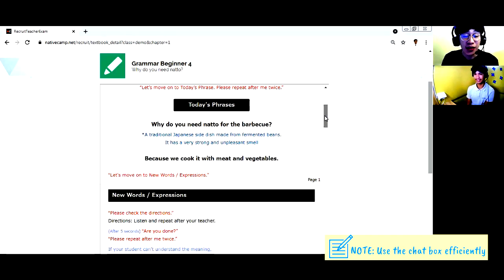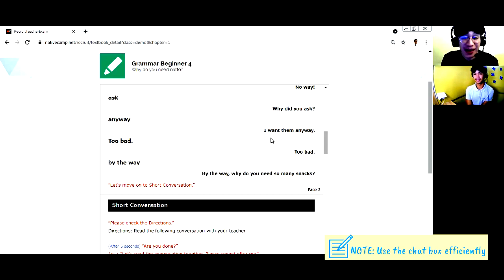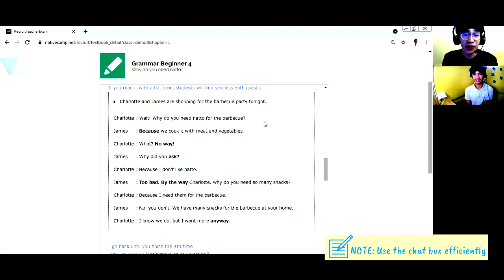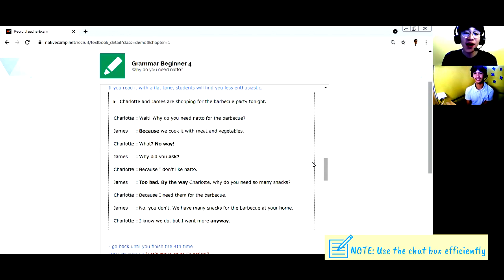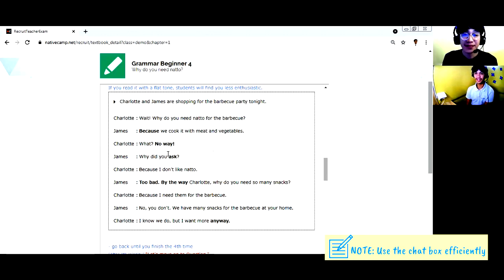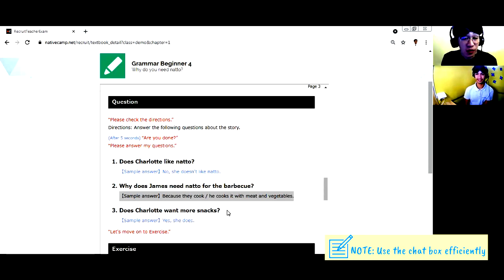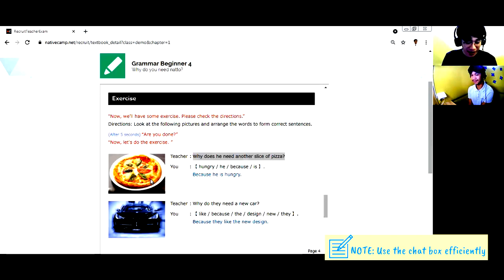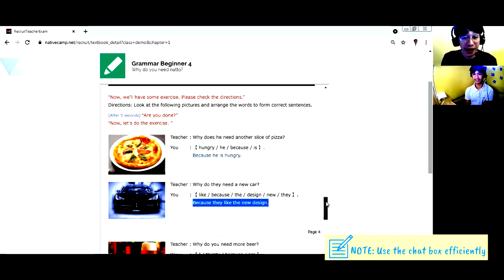Native Camp Demo Lesson | Grammar Beginner 4: Why Do You Need Natto?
Special thanks to my brother Alphador Supsup. I appreciate you!

*I have another YouTube channel where I read some chapters from the Book of Psalms.

𝐂𝐨𝐥𝐨𝐬𝐬𝐢𝐚𝐧𝐬 𝟑:𝟐𝟑-𝟐𝟒
𝟐𝟑 𝐀𝐧𝐝 𝐰𝐡𝐚𝐭𝐞𝐯𝐞𝐫 𝐲𝐨𝐮 𝐝𝐨, 𝐝𝐨 𝐢𝐭 𝐡𝐞𝐚𝐫𝐭𝐢𝐥𝐲, 𝐚𝐬 𝐭𝐨 𝐭𝐡𝐞 𝐋𝐨𝐫𝐝 𝐚𝐧𝐝 𝐧𝐨𝐭 𝐭𝐨 𝐦𝐞𝐧, 𝐤𝐧𝐨𝐰𝐢𝐧𝐠 𝐭𝐡𝐚𝐭 𝐟𝐫𝐨𝐦 𝐭𝐡𝐞 𝐋𝐨𝐫𝐝 𝐲𝐨𝐮 𝐰𝐢𝐥𝐥 𝐫𝐞𝐜𝐞𝐢𝐯𝐞 𝐭𝐡𝐞 𝐫𝐞𝐰𝐚𝐫𝐝 𝐨𝐟 𝐭𝐡𝐞 𝐢𝐧𝐡𝐞𝐫𝐢𝐭𝐚𝐧𝐜𝐞; 𝐟𝐨𝐫 𝐲𝐨𝐮 𝐬𝐞𝐫𝐯𝐞 𝐭𝐡𝐞 𝐋𝐨𝐫𝐝 𝐂𝐡𝐫𝐢𝐬𝐭.

Native Camp, Inc. - 株式会社ネイティブキャンプ

►APPLICATION PROCESS:

2.TAKE THE ENGLISH PROFICIENCY TEST (EPT)
*Answer 40 questions
3. HAVE THE SYSTEM CHECK WITH THE FILIPINO ADMINS
4. HAVE THE DEMO LESSON ONLINE
5. COMPLETE YOUR TUTOR PROFILE!

►REMUNERATION BASE RATE:
1. SUDDEN CLASSES
*26 minutes= 57.20 PHP
*25 minutes= 55.00 PHP
2. BOOKED CLASSES
25 minutes= 76 to 104 PHP
*depending on your TUTOR RANK